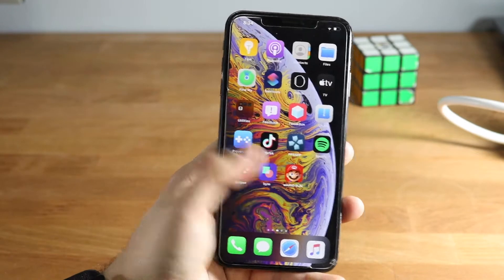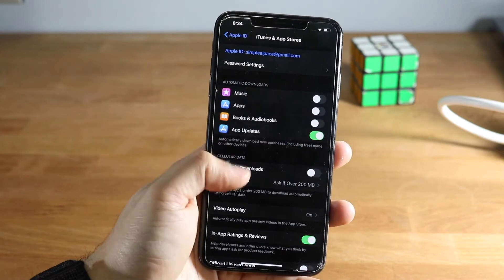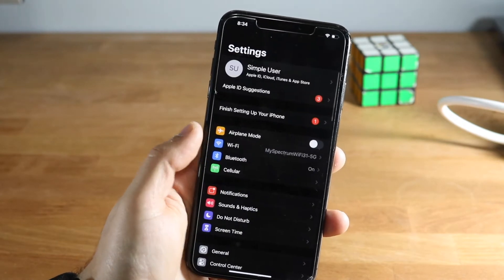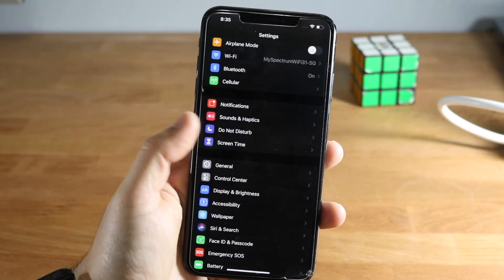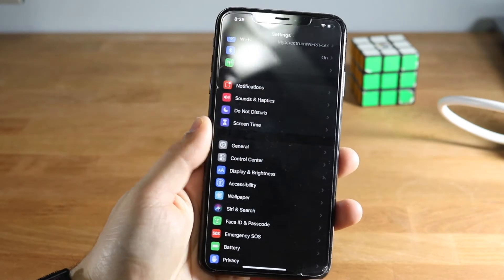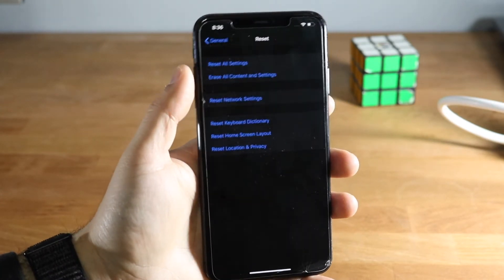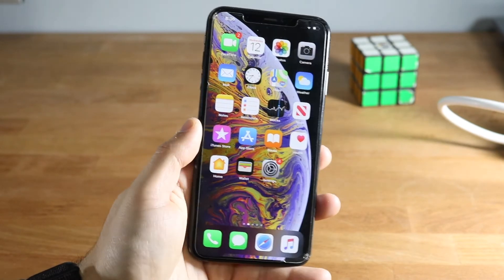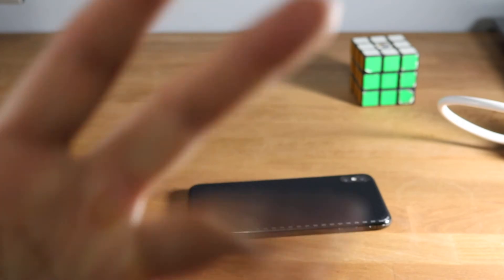FIX iPhone Apps Not Downloading! (Unable To Download App) iOS 13 / iOS 12 / iOS 11 (2020)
Here's a quick video on how to fix your apps not being able to download on your iPhone, iPad or iPod running iOS 13, iOS 12 or iOS 11